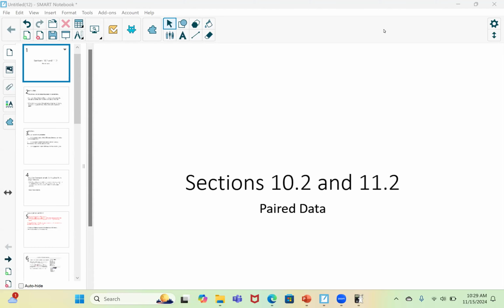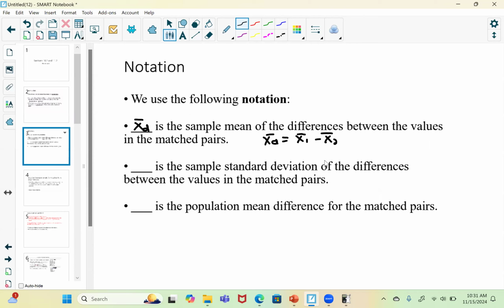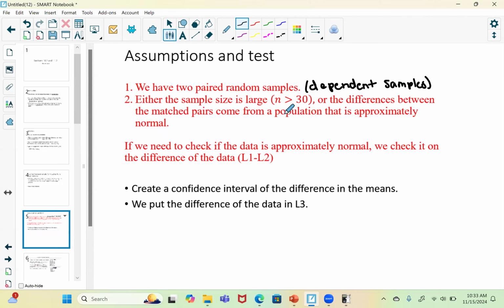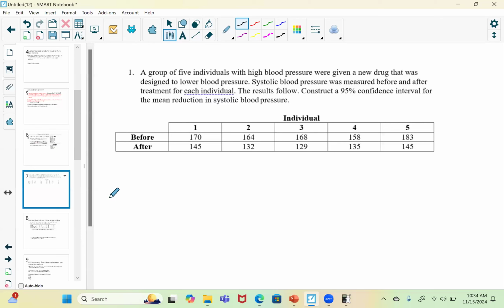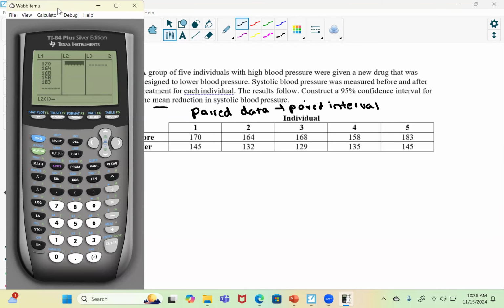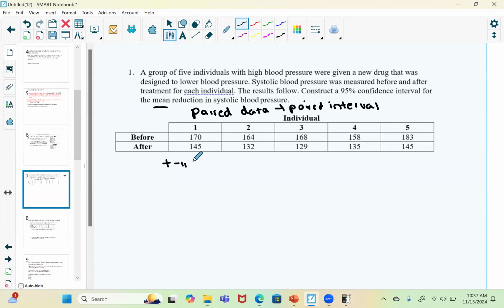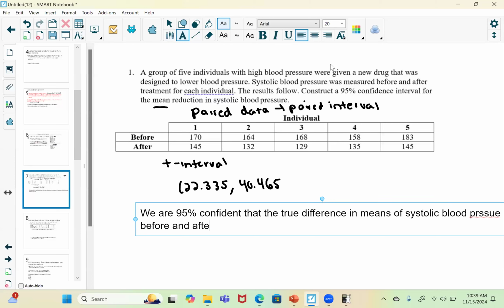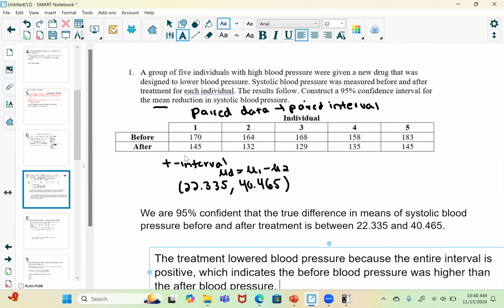10 2 Confidence intervals for paired data